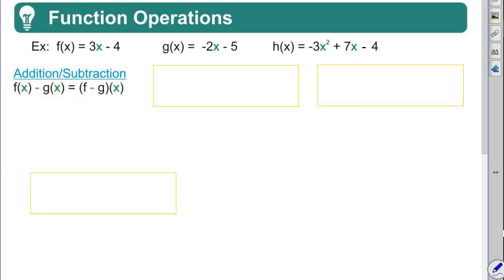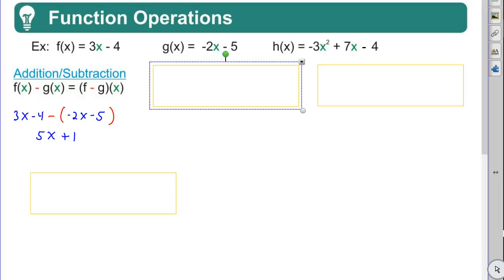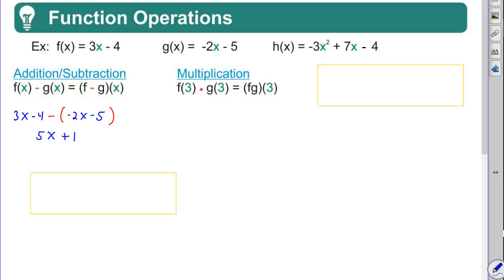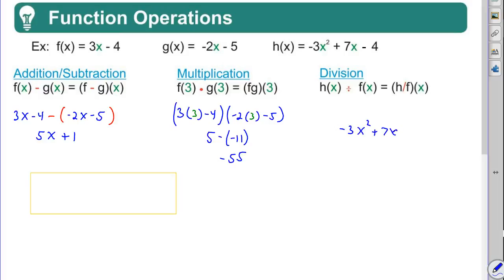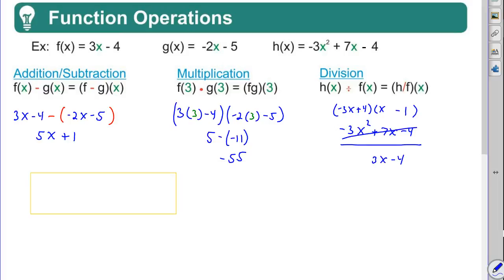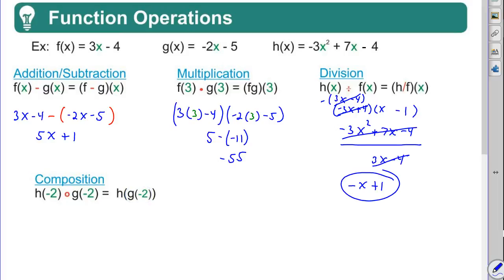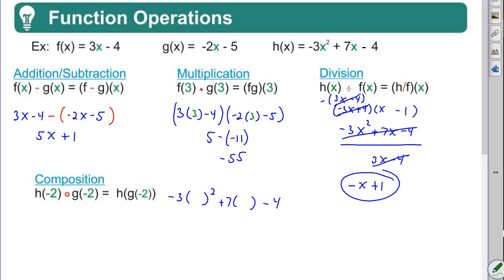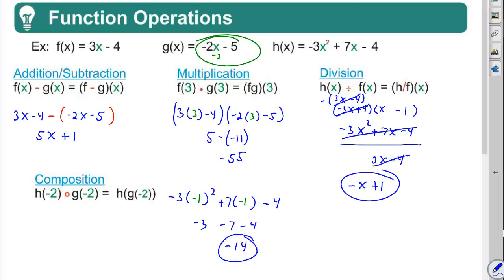Algebra 2 L8.1 Quick Review: Function Operations by Rick Scarfi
I explain how to add, subtract, multiply, divide and composition functions.  See Algebra 2 Lesson 8.1 for a complete lesson of these concepts.